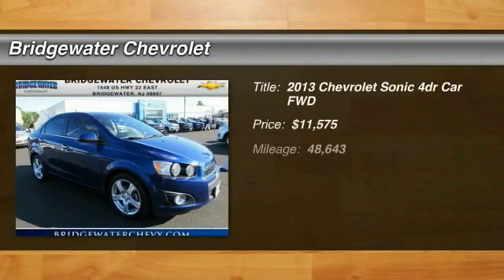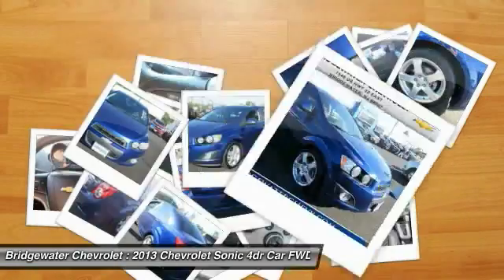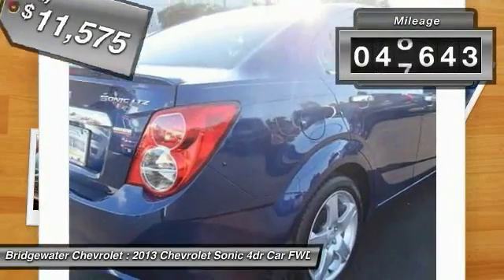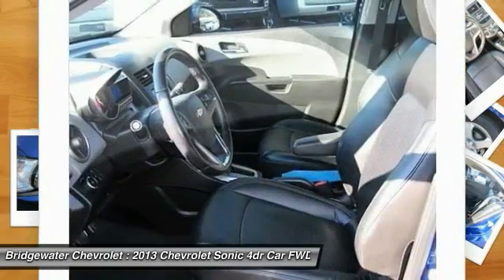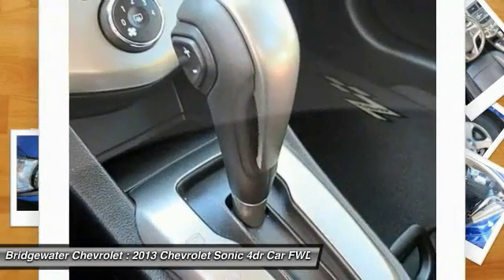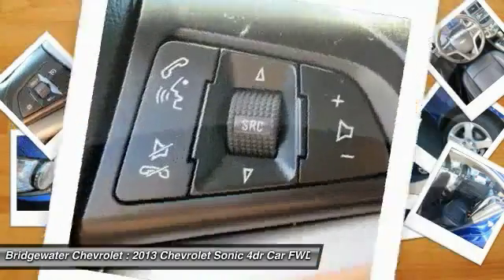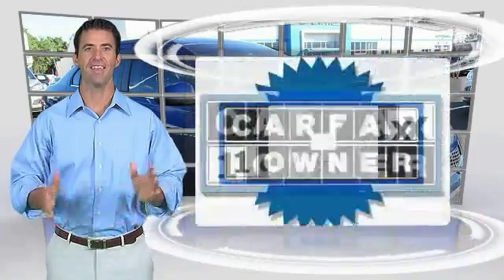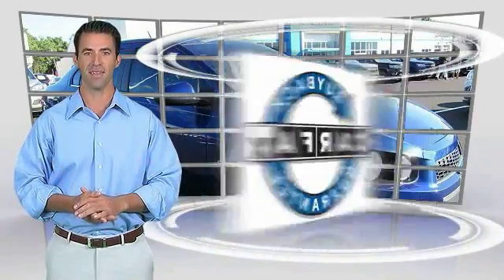2013 Chevrolet Sonic East Bridgewater NJ 149625A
2013 Chevrolet Sonic LTZ

Bridgewater Chevrolet
1548 US Highway 22

Pick up this Blue Topaz Metallic 2013 Chevrolet Sonic, available today at Bridgewater Chevrolet. Featuring Automatic transmission, it has 48643 miles. This could be the one you've been searching for.